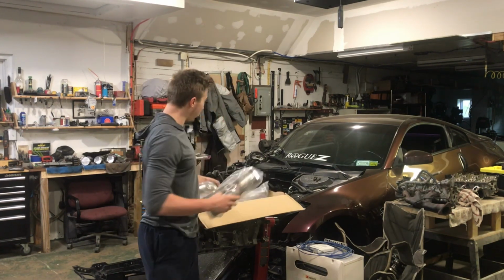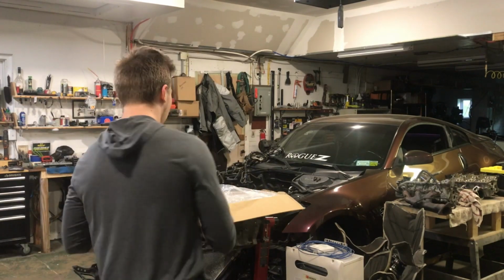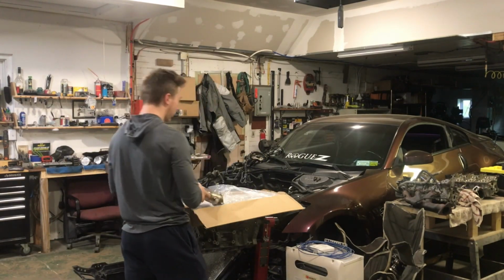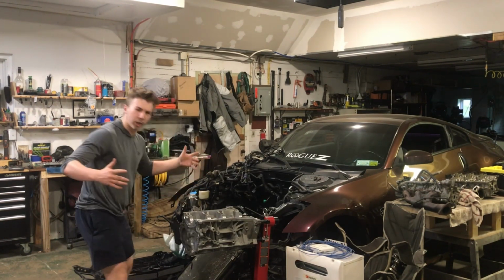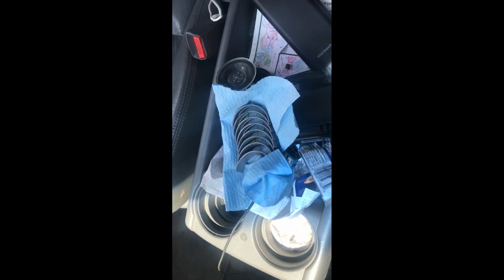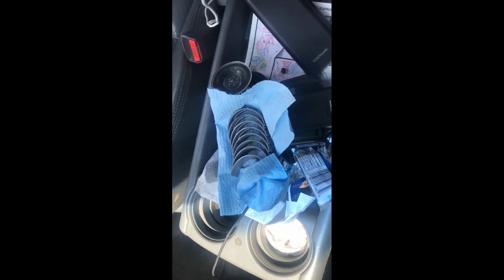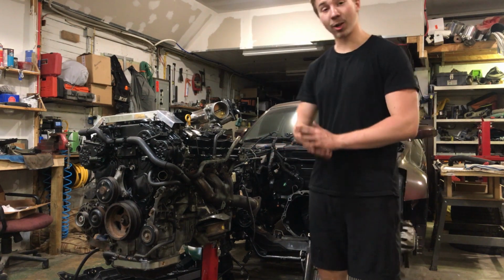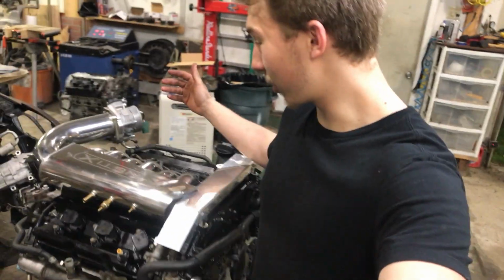Rear Mount Turbo 350Z Build - Part 5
The full overhaul of putting this car back together! I am so happy that the car runs and is actually running incredibly well considering all the changes without a tune!

Go check out the facebook page to stay up to date on everything